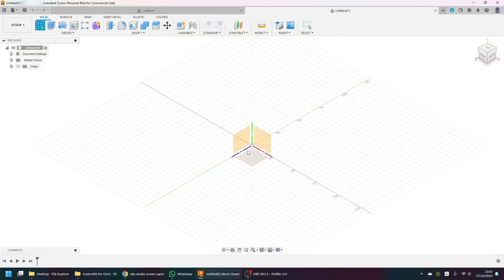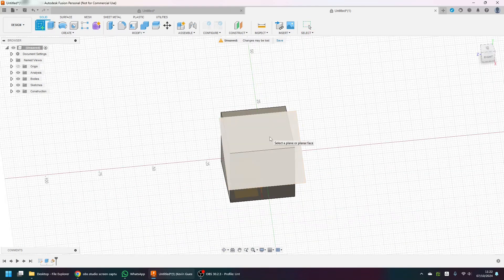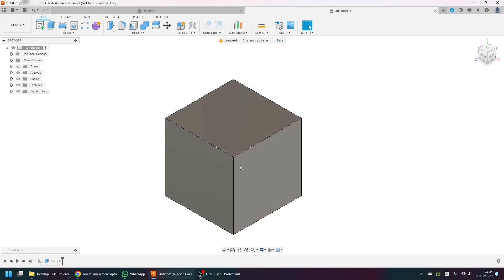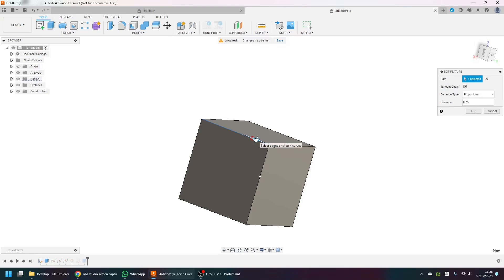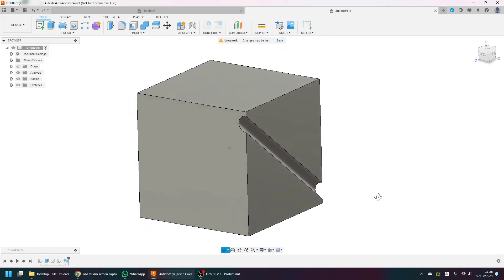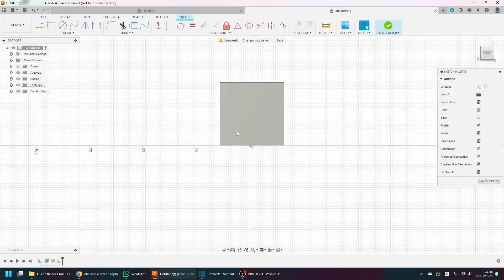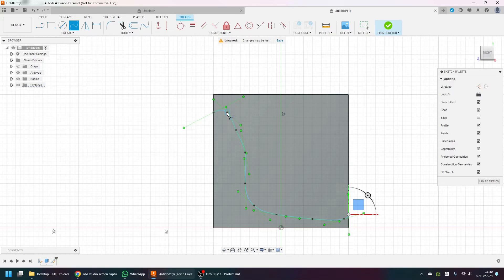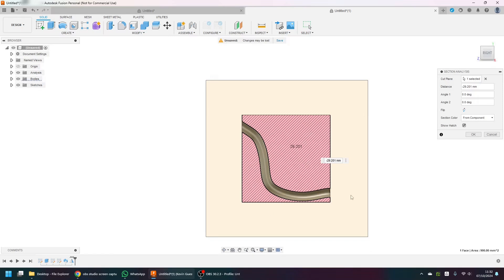Fusion 360 - Cutting Holes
Fusion 360 - Cutting holes at different angles or following a path through a part